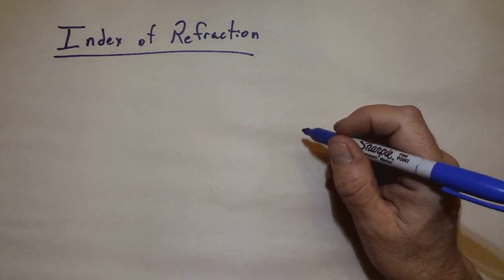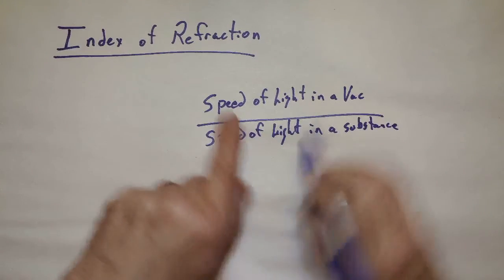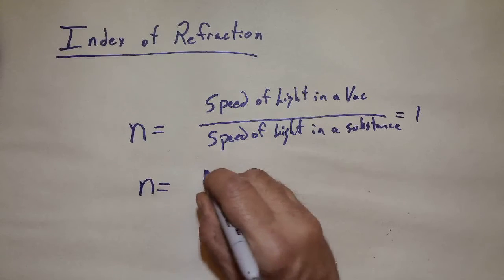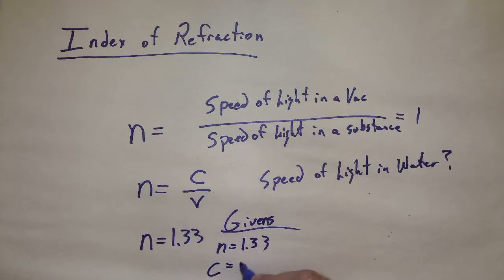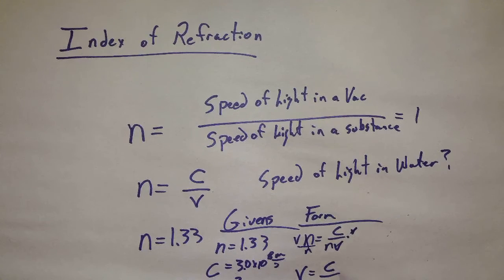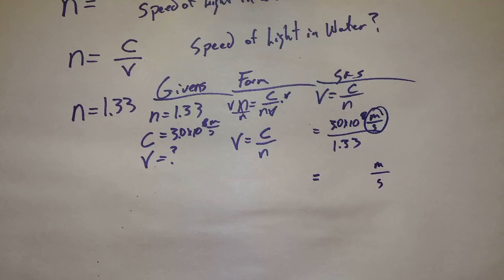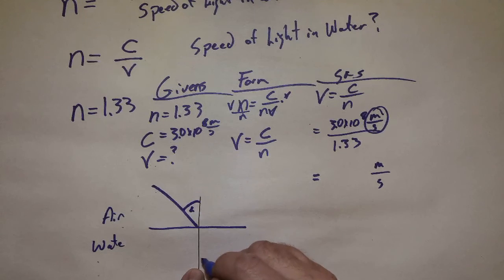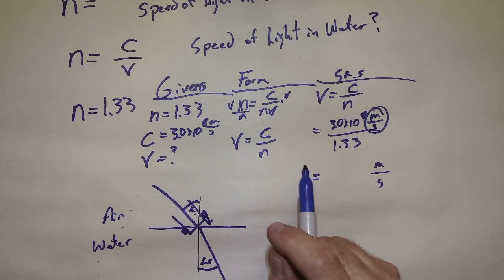Index of Refraction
This video shows how to calculate with the index of refraction.